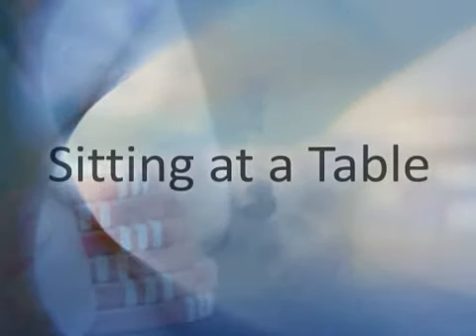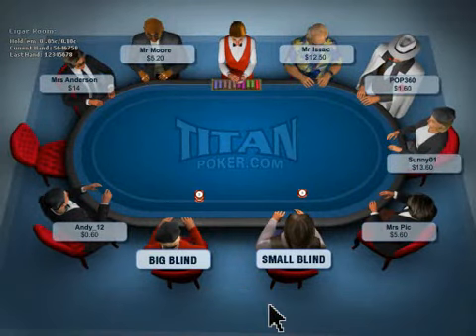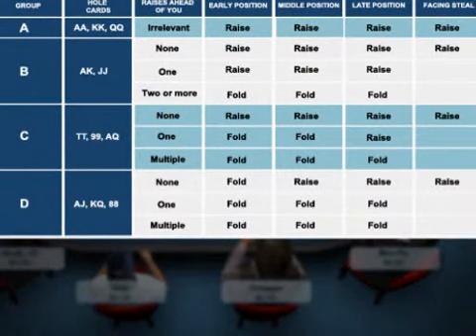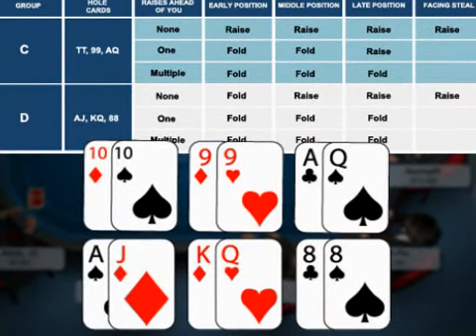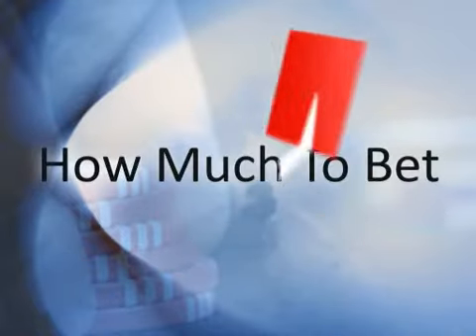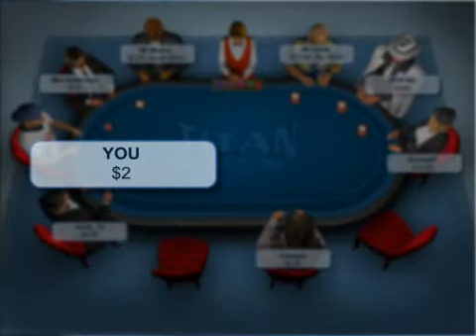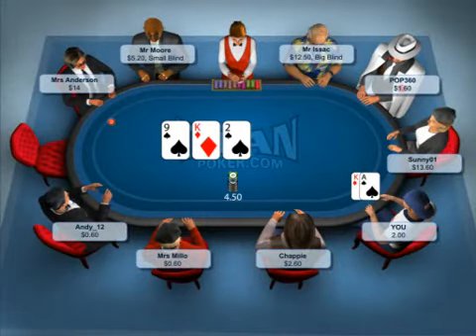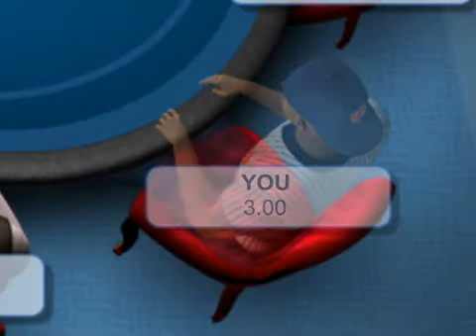Online Poker Strategy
Learn to play online poker with poker professor strategy